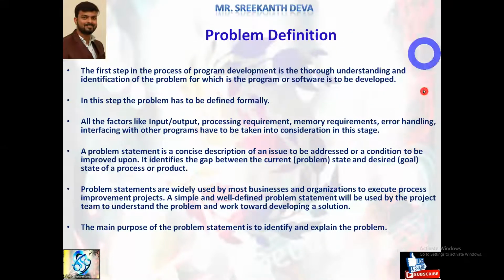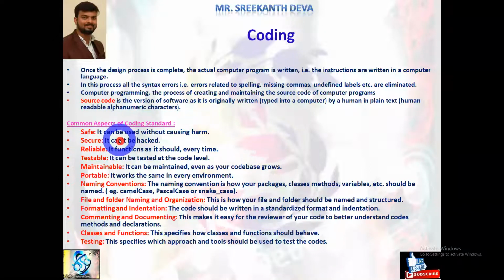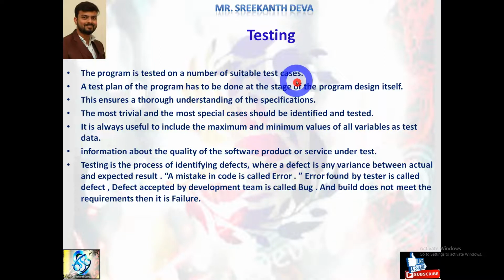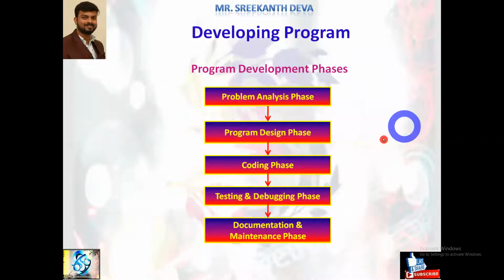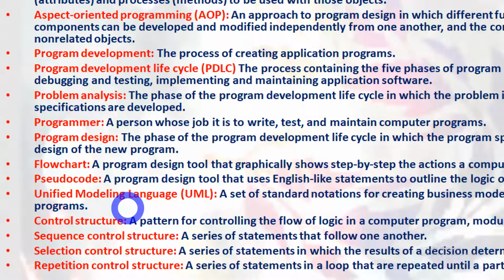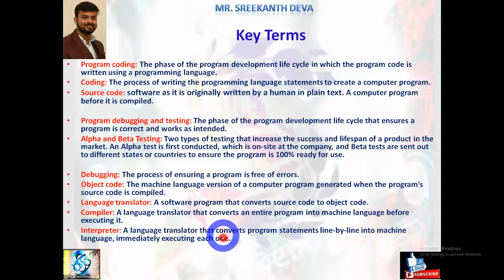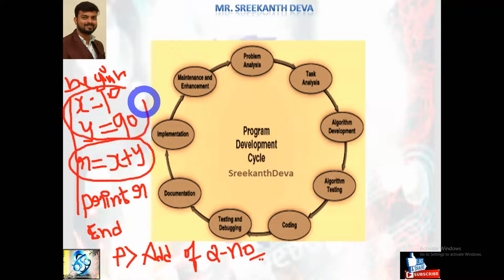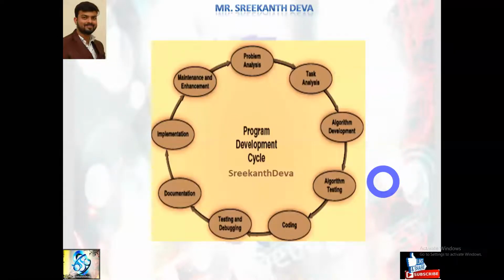C-57 | Developing Program | Key Terms | Program Development Life Cycle(PDLC) | SreekanthDeva.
Session-57 | Developing Program | Key Terms | Program Development Life Cycle(PDLC) | Problem Definition | Program Design | Coding |  Debugging | Testing | Documentation  | Maintenance | SreekanthDeva.